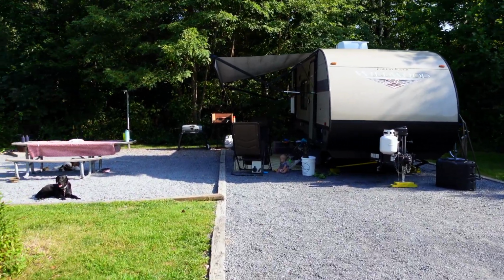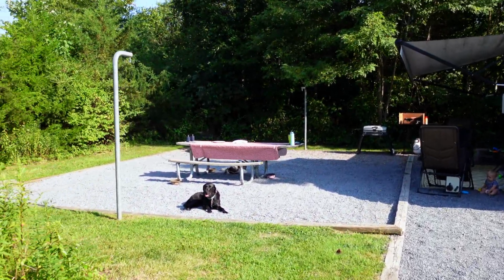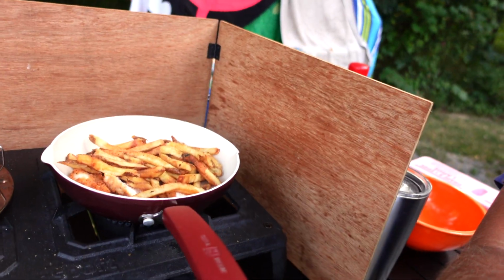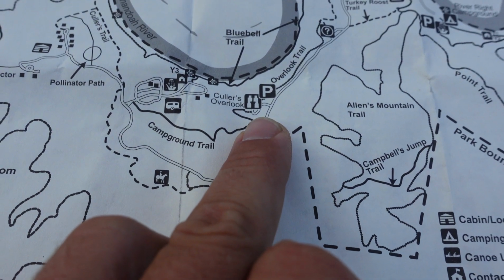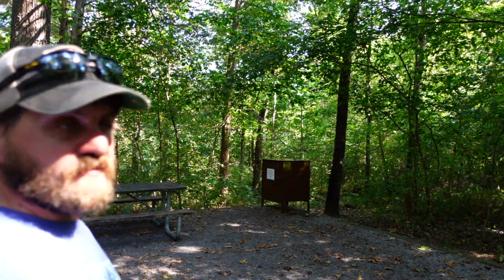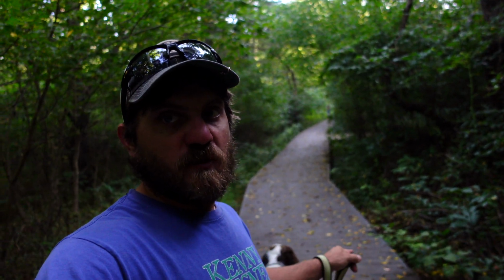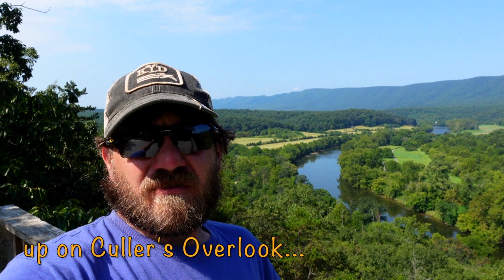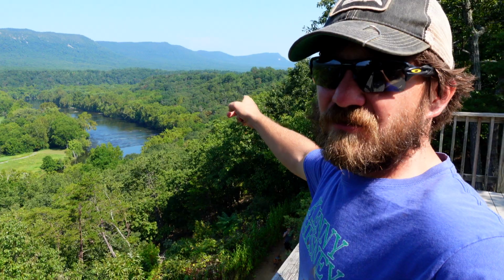Kayaking and Hiking the Shenandoah; from Shenandoah River State Park | Virginia RV Camping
In this Episode:
Join us on our August 25th 2022 RV Camping adventure to Shenandoah River State Park, Virginia. We are excited to share this RV Camping Adventure with you!  Shenandoah River State Park is a great place to use as a base for visiting the Northern end of Shenandoah National Park.  From here we were able to float the Shenandoah River from Bentonville back to the State Park.  We also hiked a trail in the park to Wildcat Ledge and visited Cullier’s Overlook.

Friends, Family, Men, Women, and Children; welcome to our RV Camping channel.  Ryan and Rachel here, we are RV weekend warriors exploring Pennsylvania and beyond; with our daughter Sarah, son William, and our two dogs (Trigger and Lilly).  Our 2019 Wildwood X-Lite is towed behind our new 2021 RAM 2500 BigHorn.